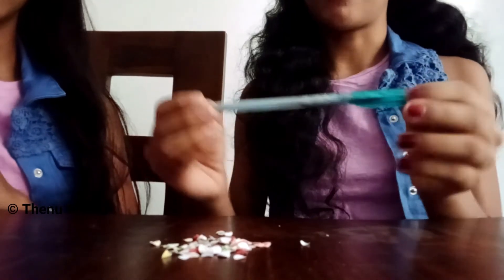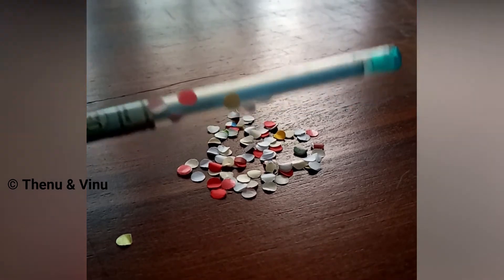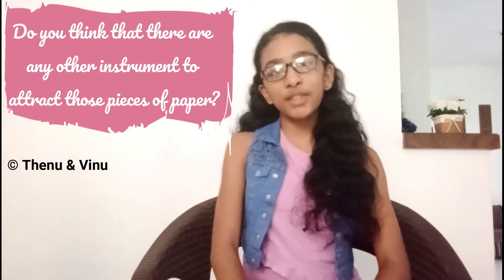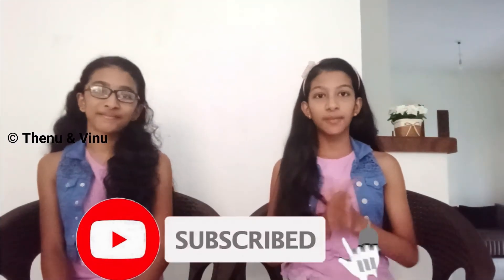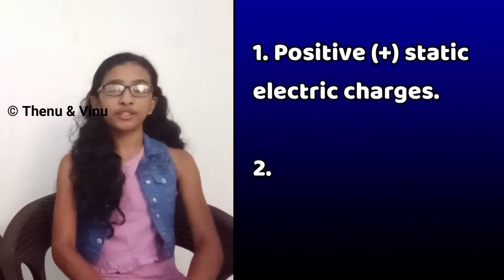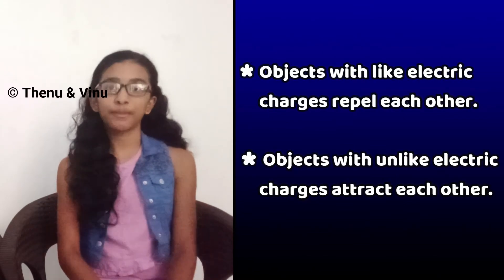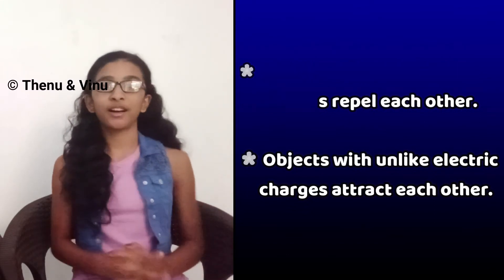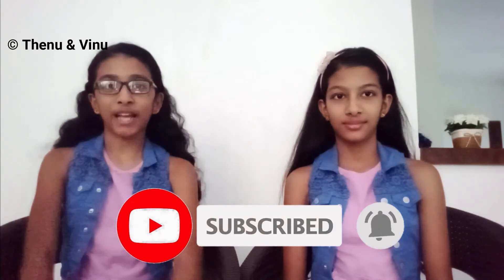Science of Static Electricity | Grade 7 Lesson 2 | Science in English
Hi Friends
This video is about Science Static Electricity | Science grade 7 Lesson 2 in English

Include -
2.1 Charging an object.
Scientist William Gilbert
Positive (+) static electric charges.
Negative (-) static electric charges.
gold leaf electroscope